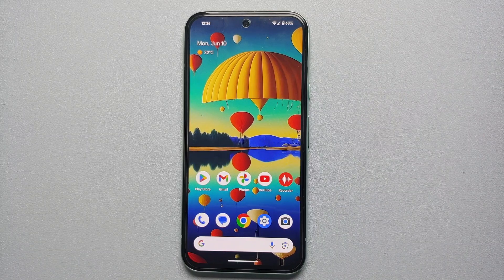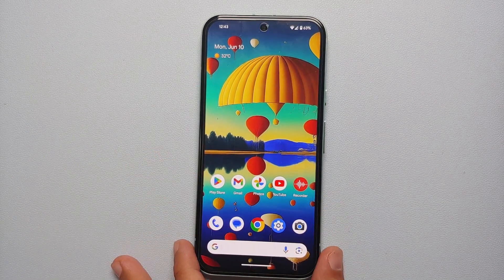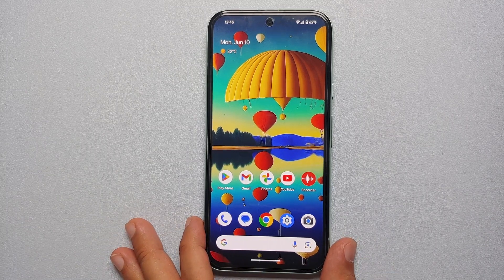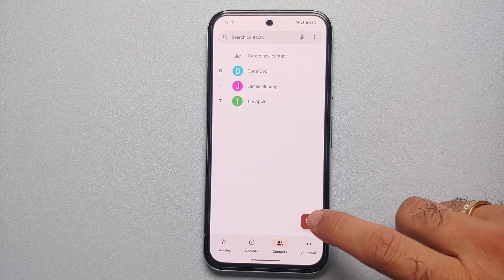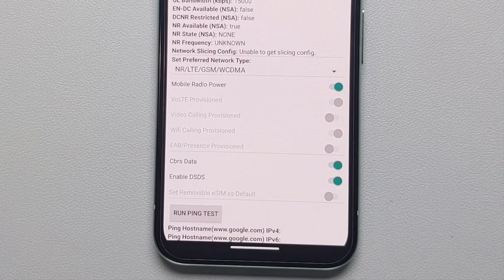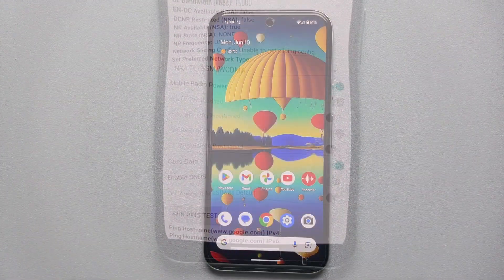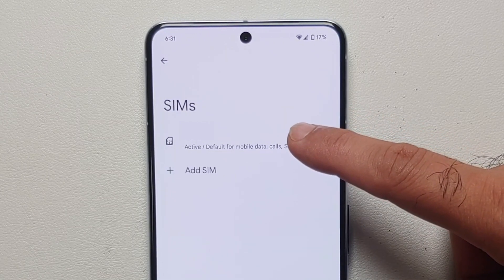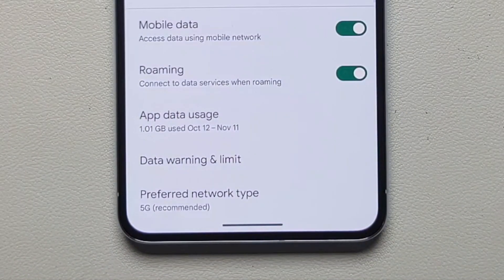Google Pixel 8a : How to Fix Network Issues; Exclamation Mark, Random Disconnects Etc!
Did you just get your hands on a brand new Google Pixel 8a and are having network issues like poor 5g signal, random disconnects and exclamation mark in the signal bar? In this detailed but short video we will show you a few tips and tricks which might help you fix the network issues on your Google Pixel 8a.